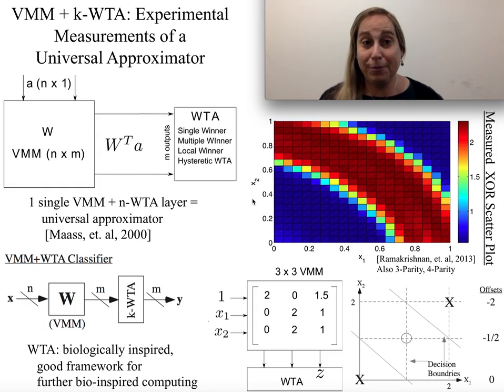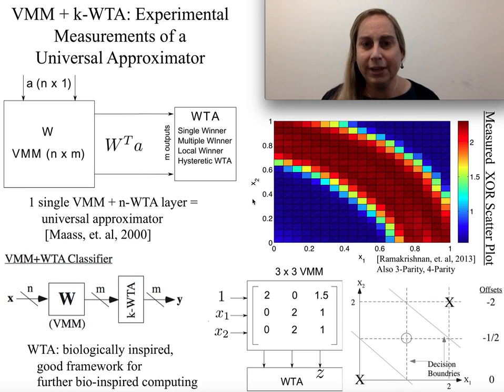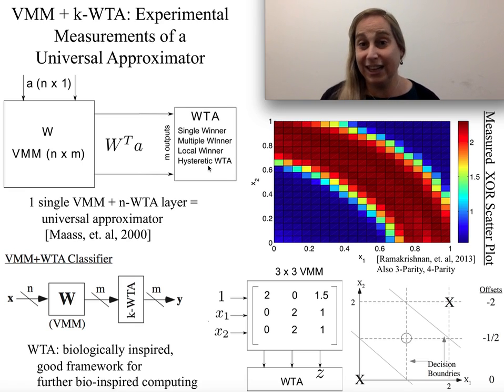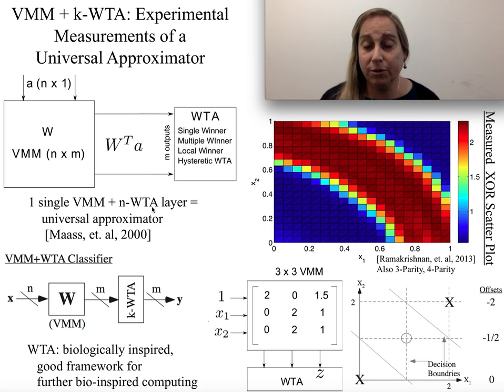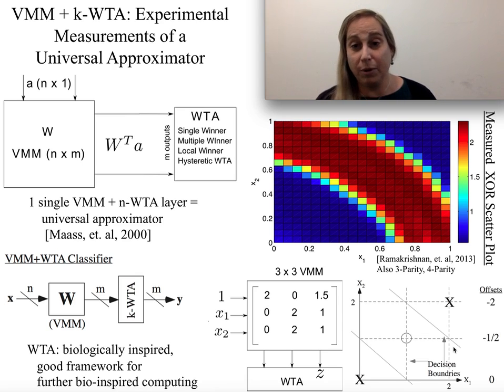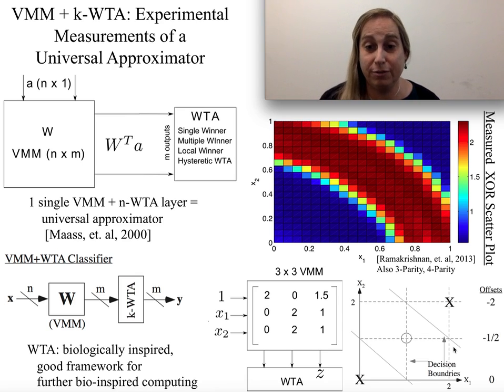VMM+WTA Classifier Basics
This video discusses the basics of the VMM+WTA classifier, a one-layer universal approximator.  This video shows the initial measurement data as well as theory that justifies the data through an XOR experiment.